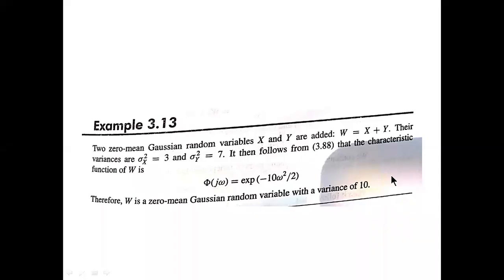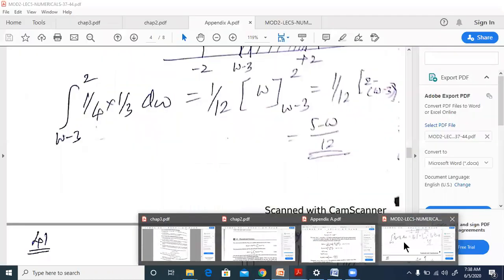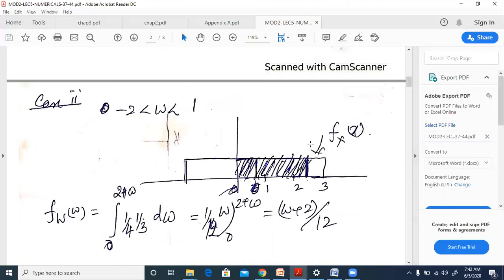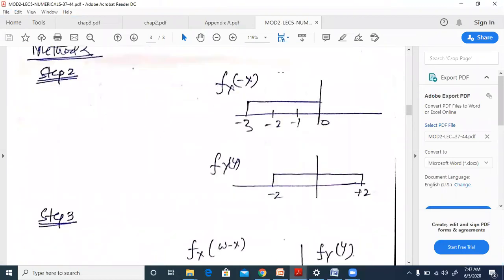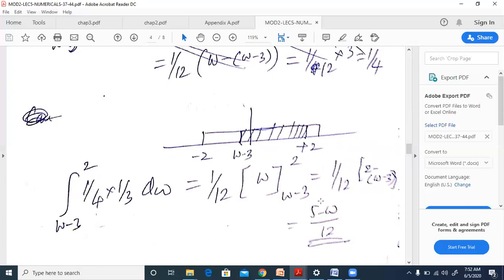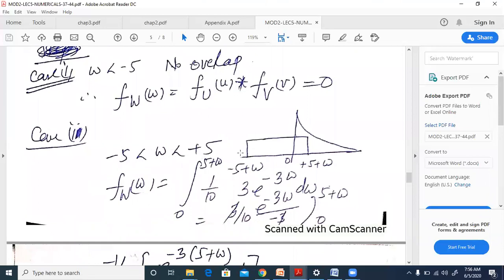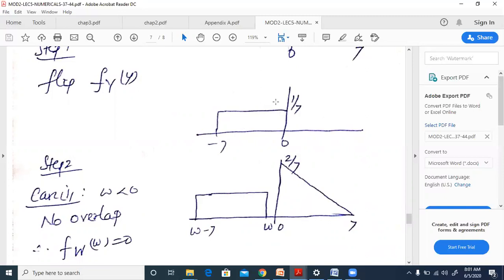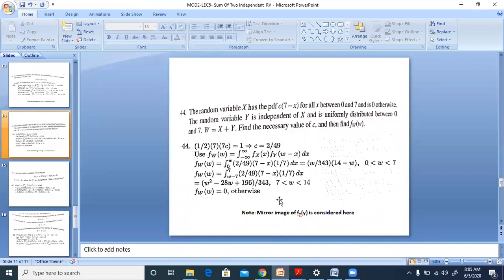ESLA MOD2 LEC5 SUM OF TWO IND RV PART2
Module2: MULTIPLE RANDOM VARIABLE
LEC5-  SUM OF TWO INDEPENDENT RV-PART2